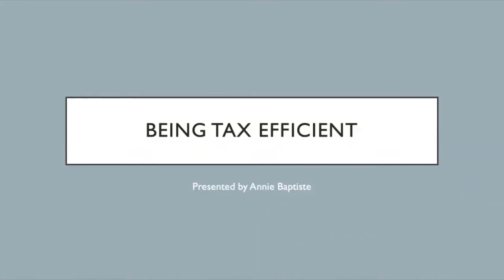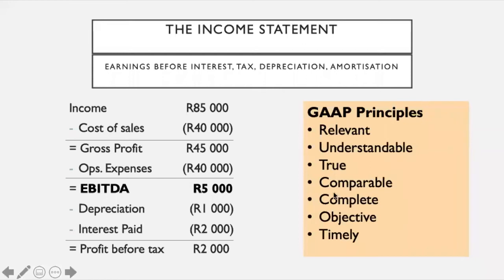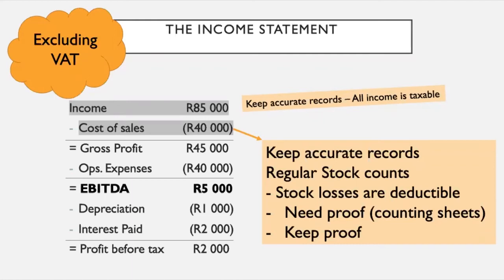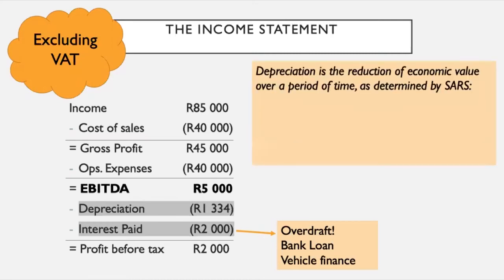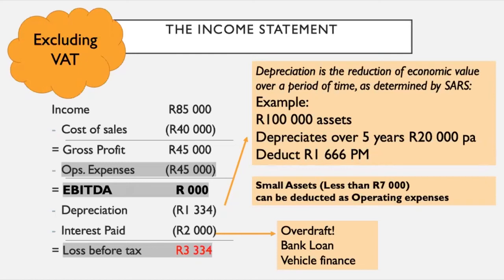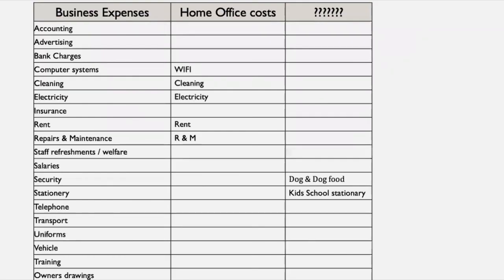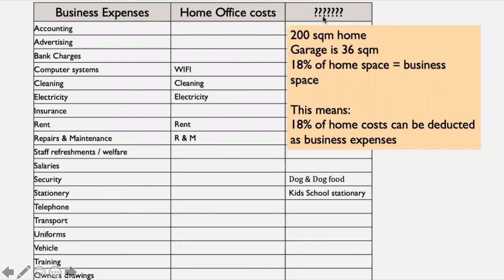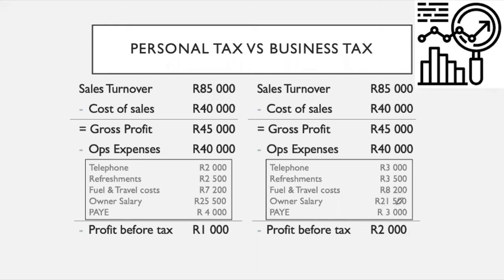Business 101 Talks- Being Tax Efficient.